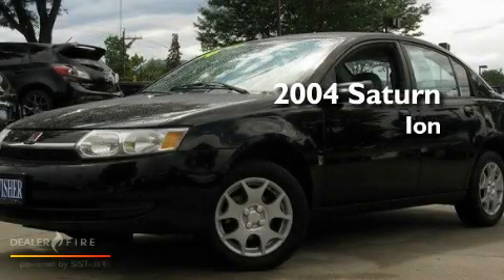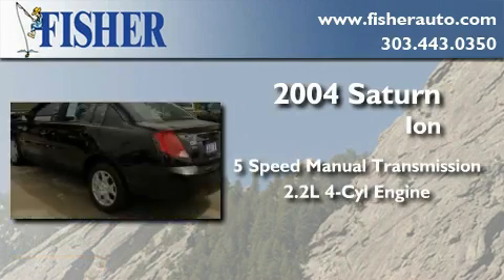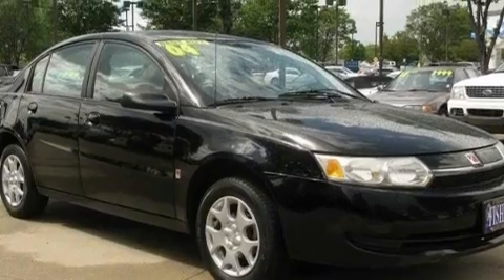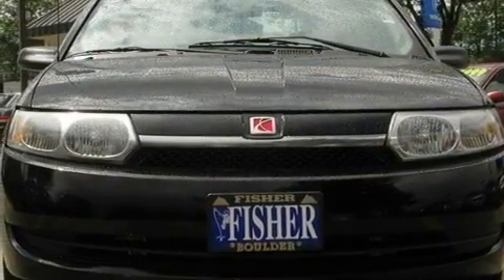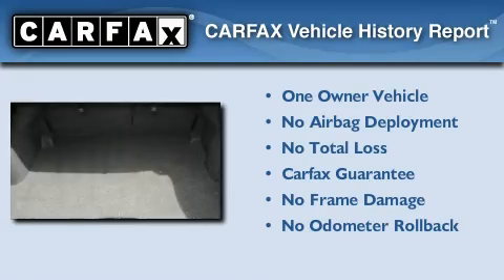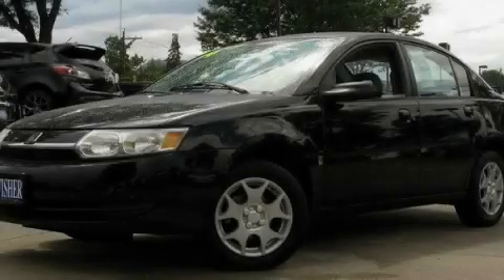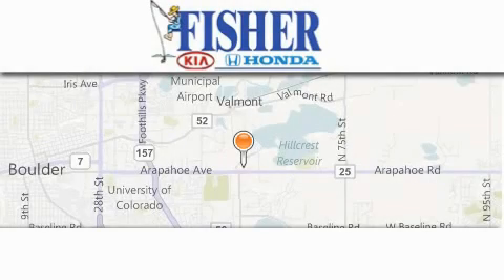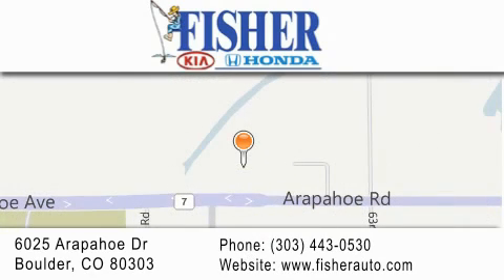2004 Saturn Ion Westminster CO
Year : 2004
 Make : Saturn
 Model : Ion
 Engine : gas i4 2.2l/134
 Trans . : manual
 Exterior : black
 Miles : 119,823
 Interior : black
 Stock : 113211A

 Pre-Owned 2004 Saturn Ion Boulder CO